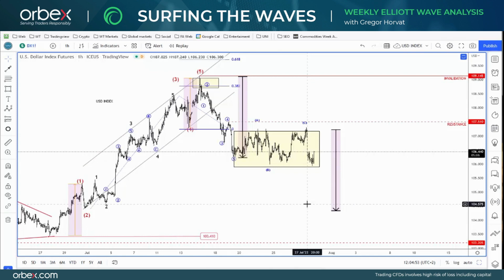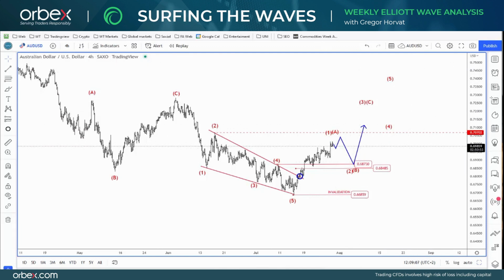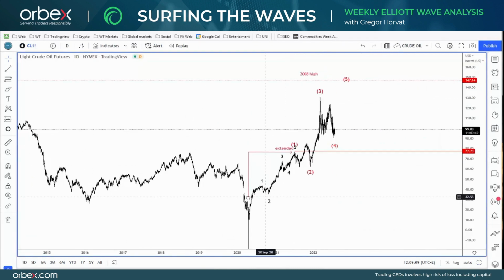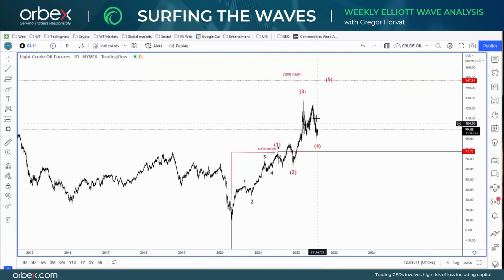Orbex: Surfing the Waves with Gregor Horvat @Grega Horvat Elliott Wave Analysis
Timestamps
DXY 00:20
EURUSD 03:30
EURAUD 04:05
WTI 07:15
USDCAD 08:25